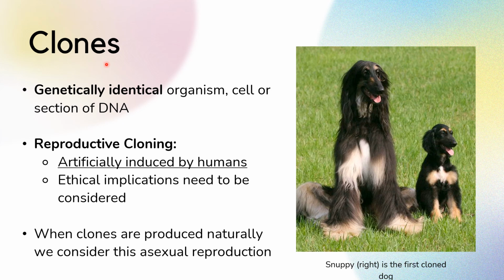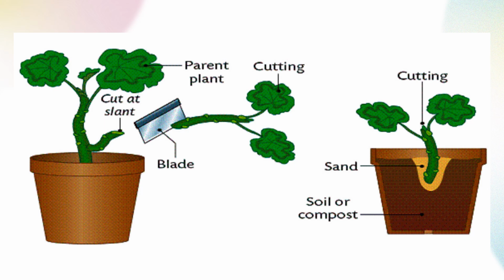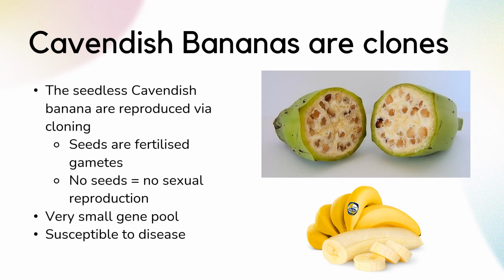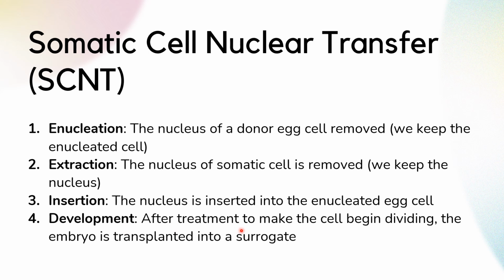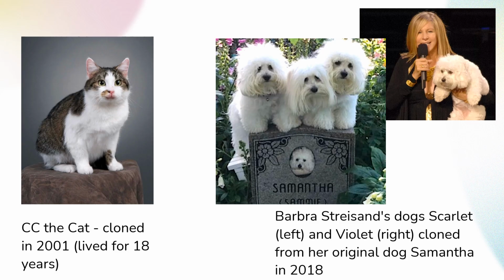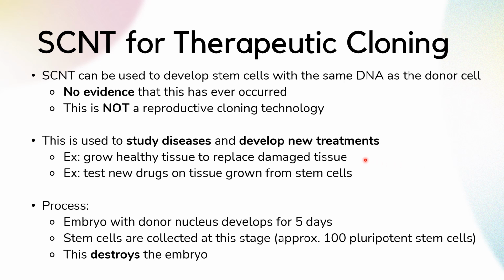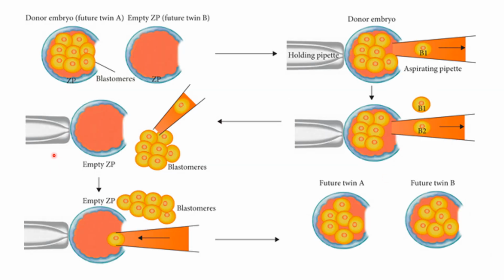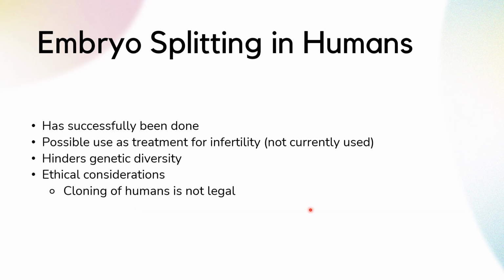9B Plant and Animal Cloning